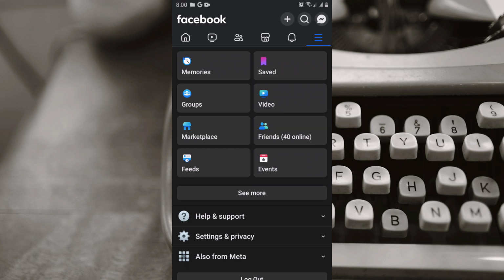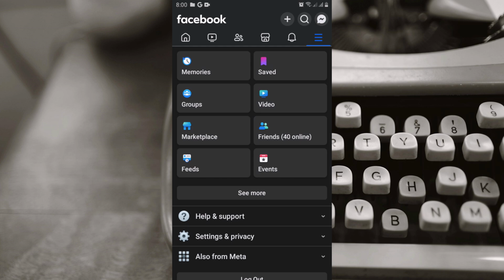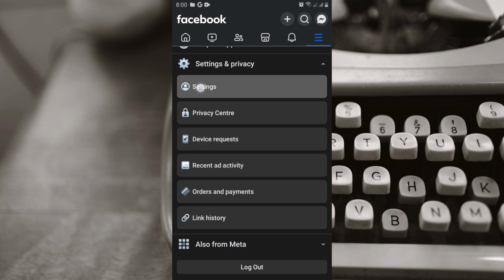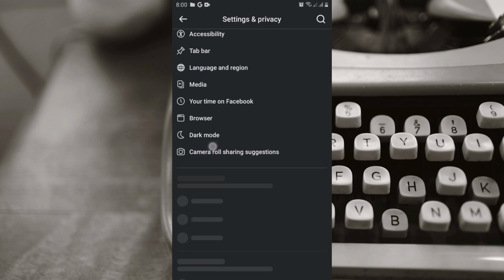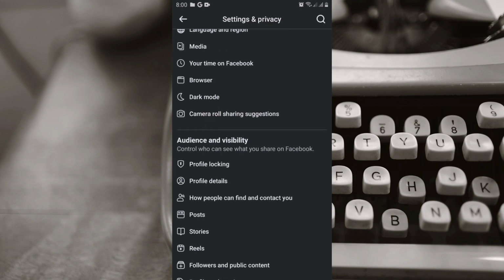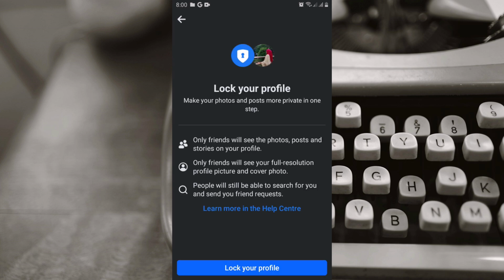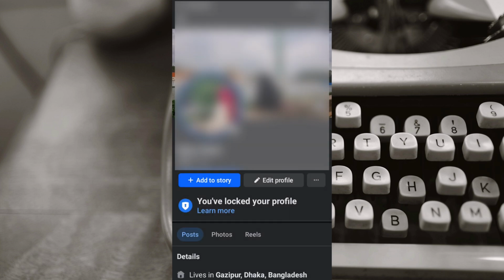How To Lock Facebook Profile In Mobile - Full Guide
Do you want to know How To Lock Facebook Profile In Mobile ? Then this is the video for you!

This is a step-by-step tutorial on how to lock profile on facebook  full guide on this.